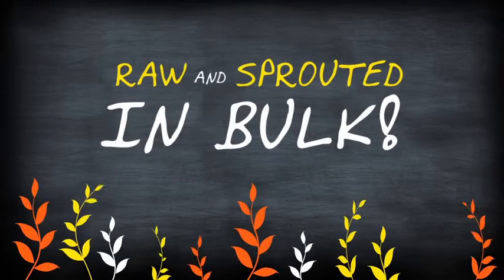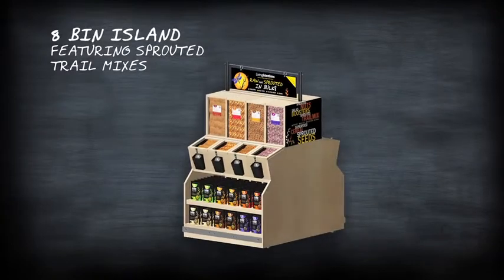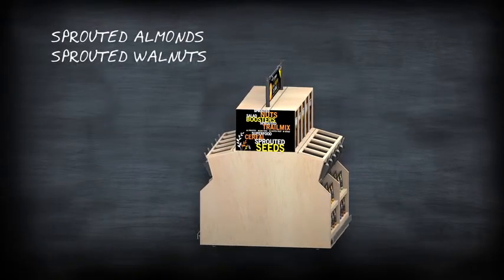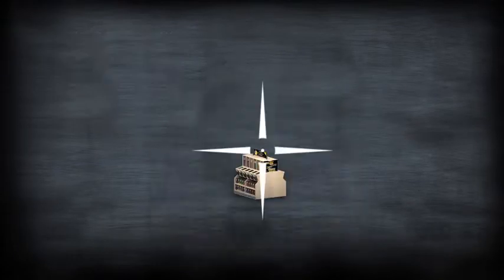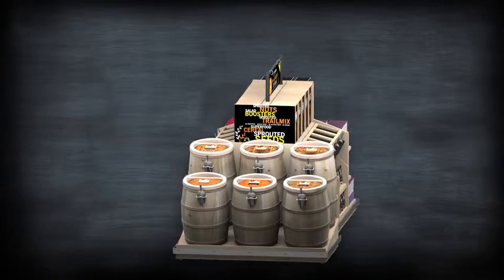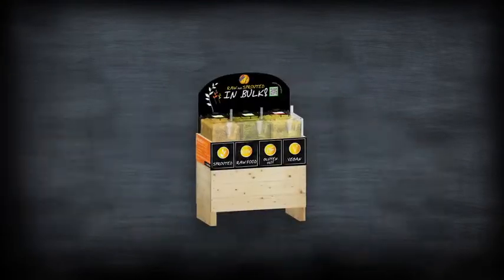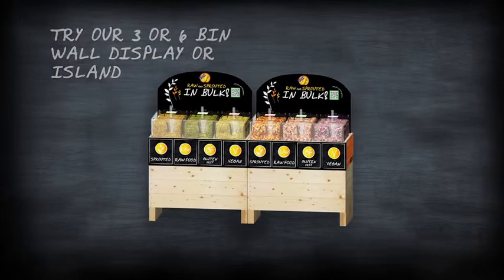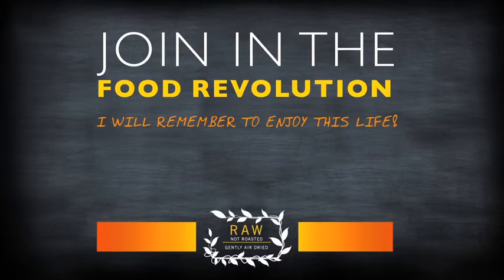Living Intentions Raw & Sprouted In Bulk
Living Intentions is proud to present our branded bulk bin sets!  Take a look at our custom layouts by watching this fun animated video.